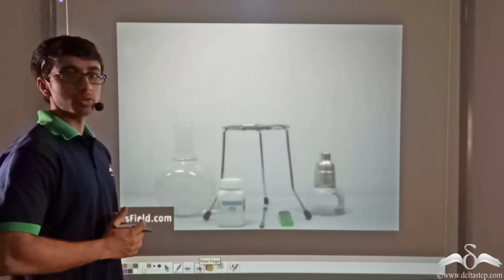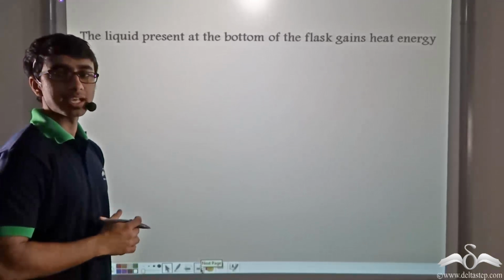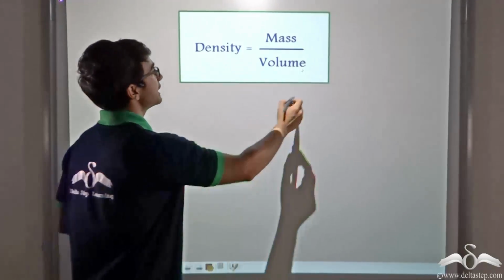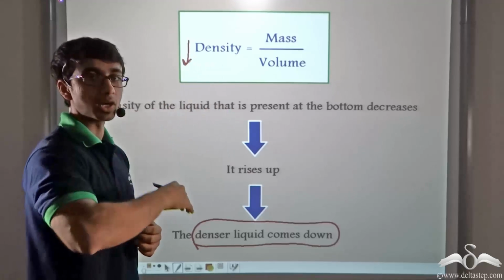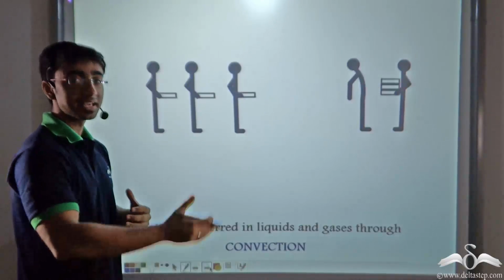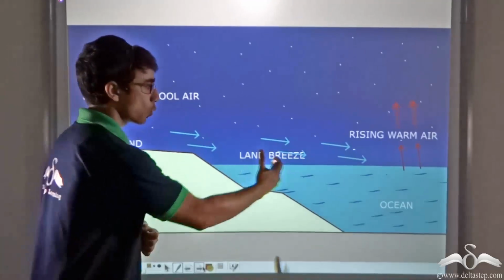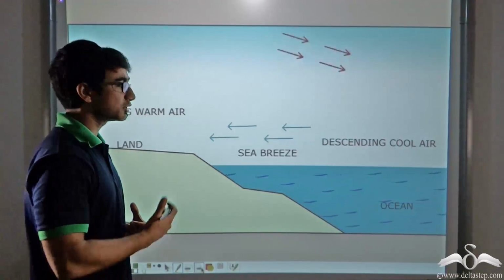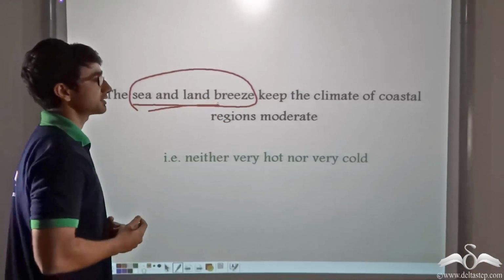Convection of Heat